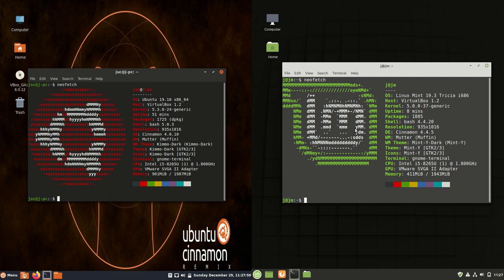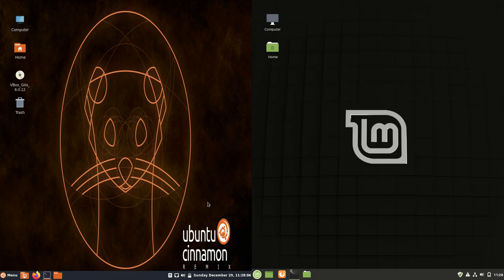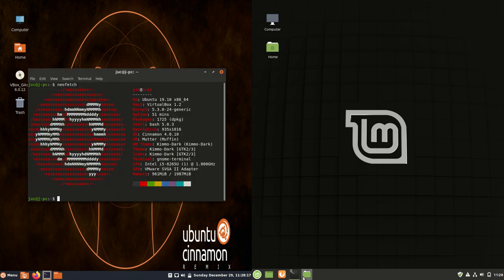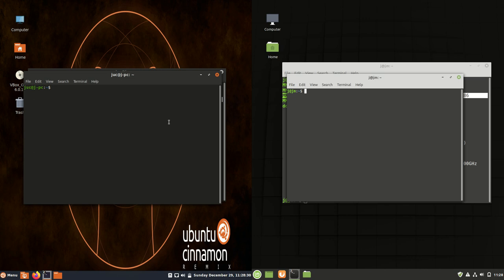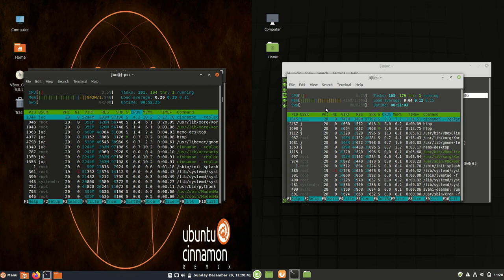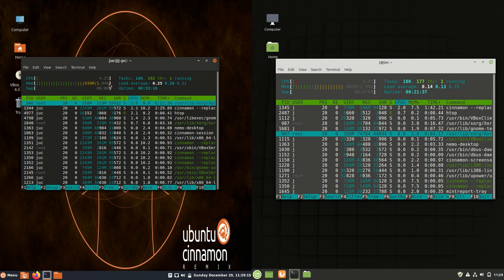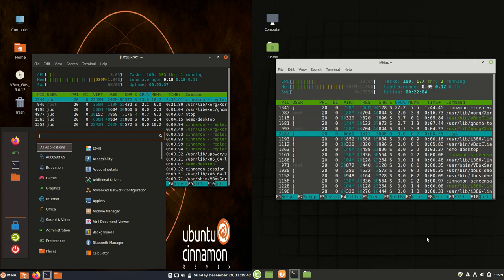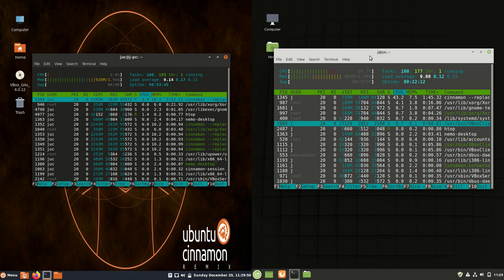Ubuntu Cinnamon 19.10 vs Linux Mint 19.3 RAM Compare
The heat is still very much on